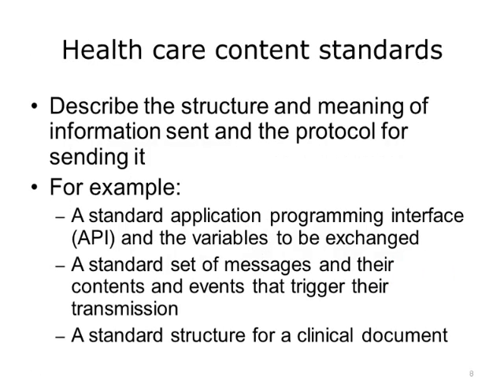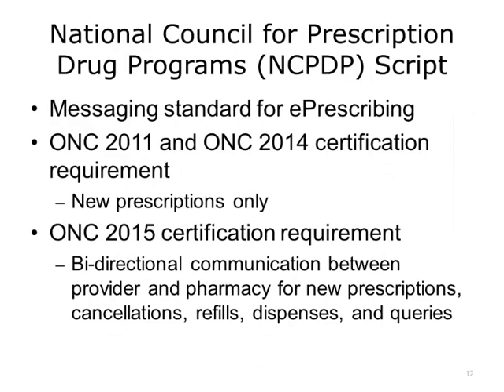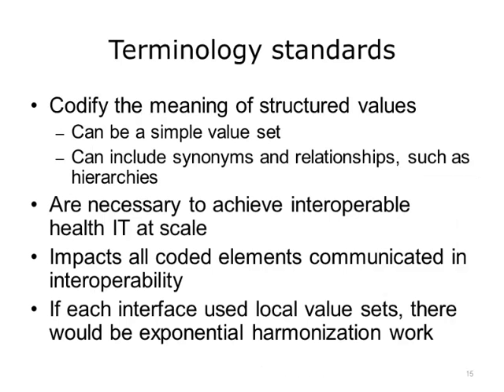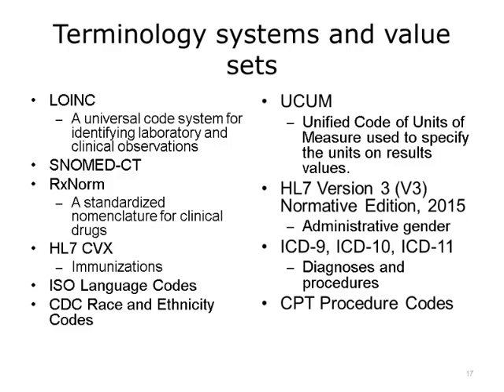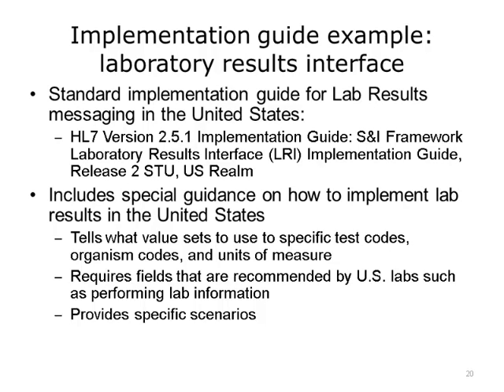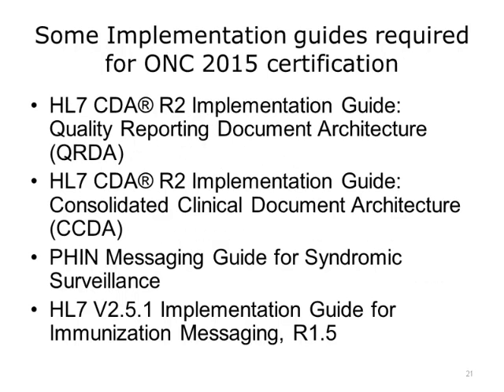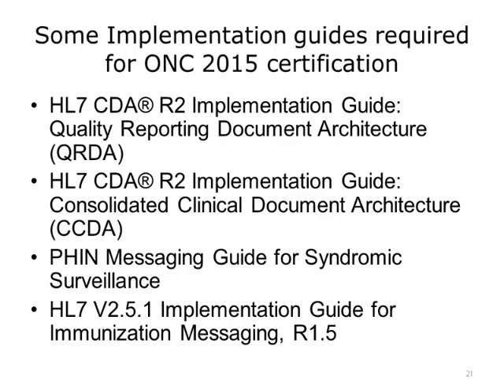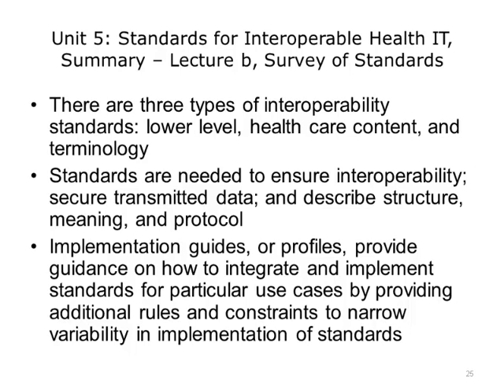Survey of Standards